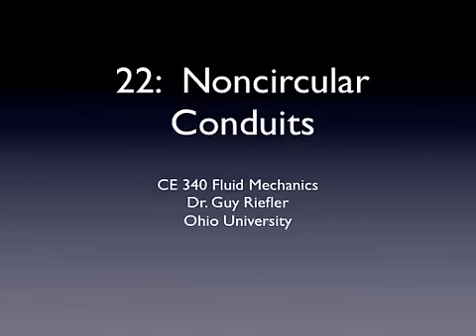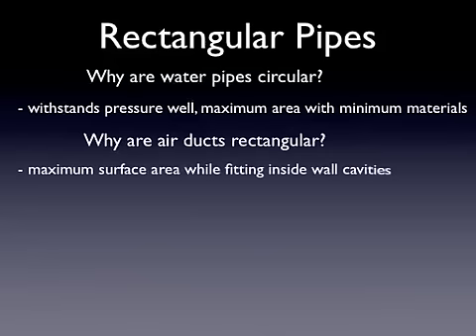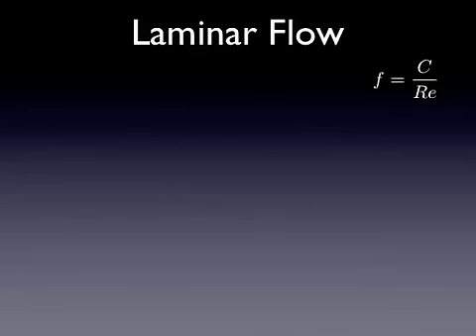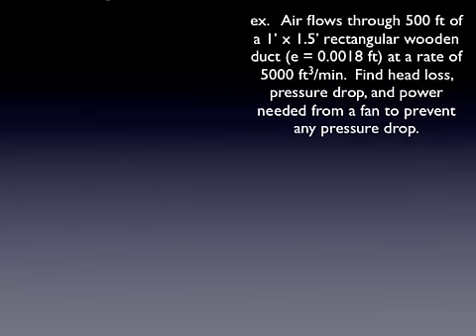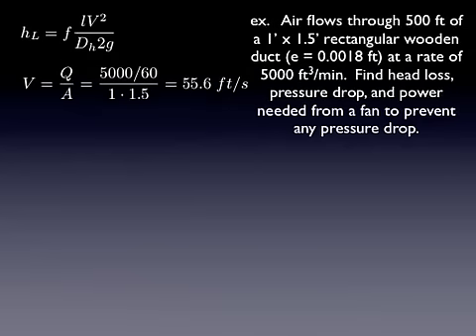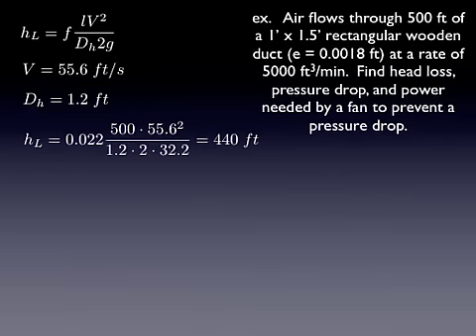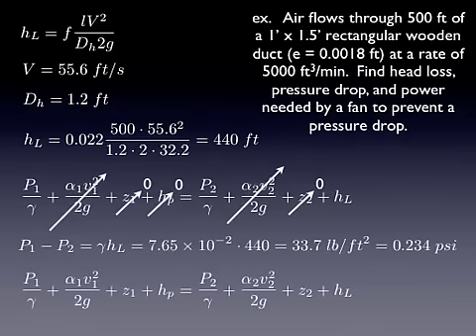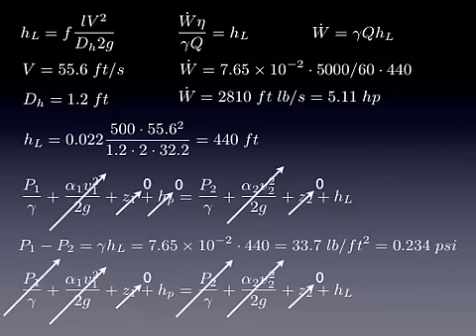22 noncircular conduits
This video discusses how to solve pipeflow problems using noncircular pipes. This is lecture 22 in the online Fluid Mechanics course CE 340 from Ohio University by Dr. Guy Riefler.